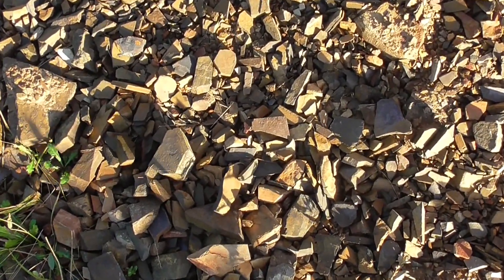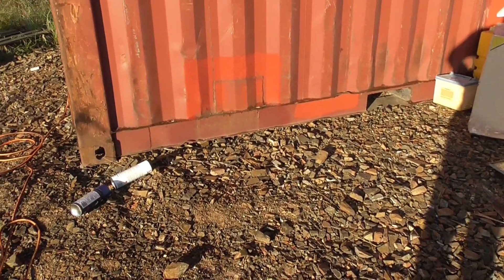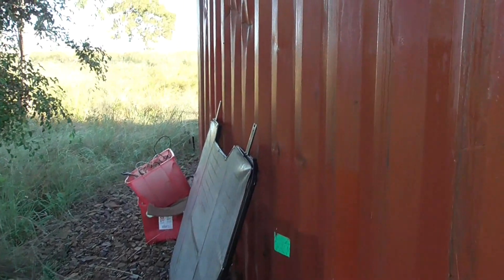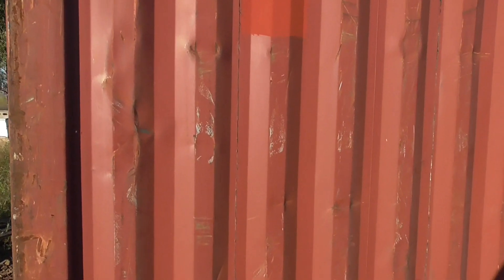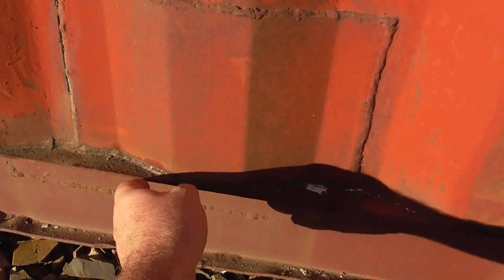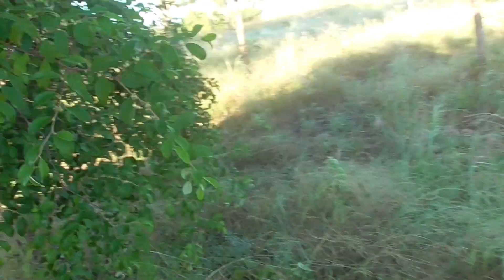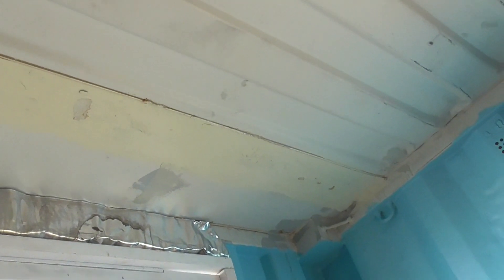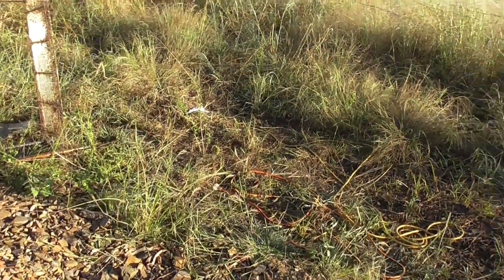My Shipping Container Info And What to lookout for when buying one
a little overview on how i got my shipping container and so things to lookout for when purchasing a container.